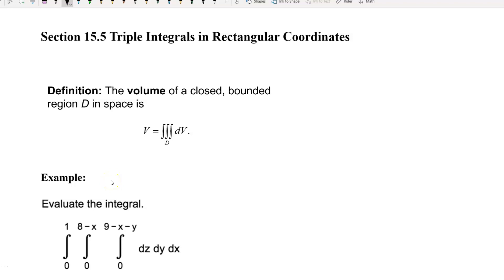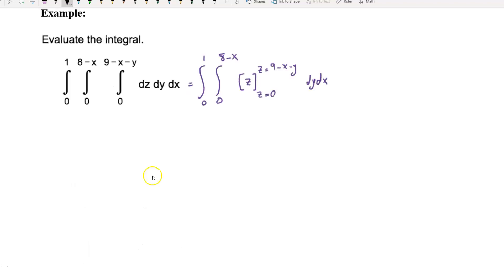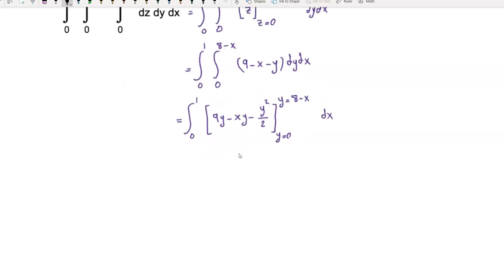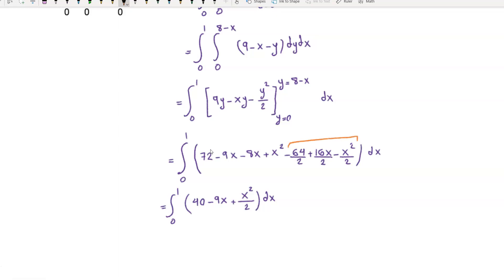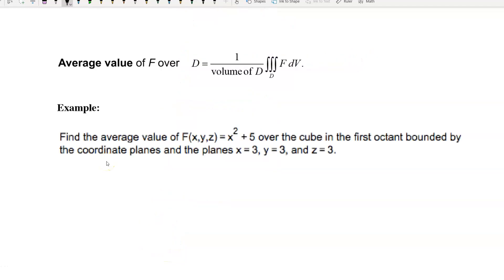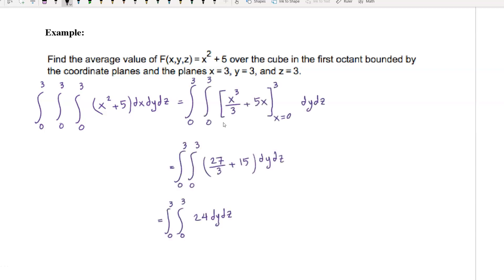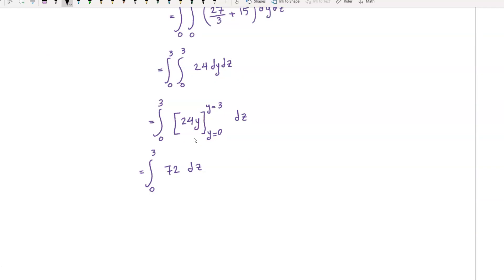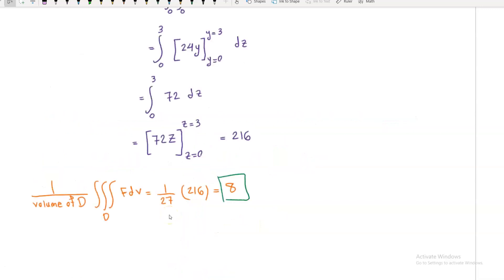Multivariable Calculus 15.5 – Triple Integrals in Rectangular Coordinates